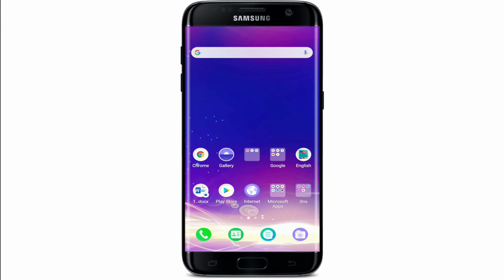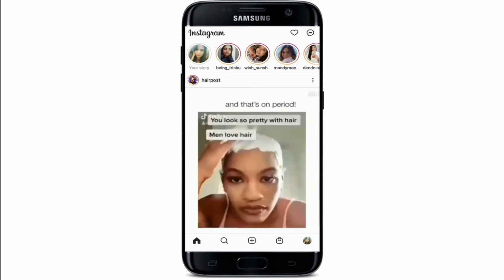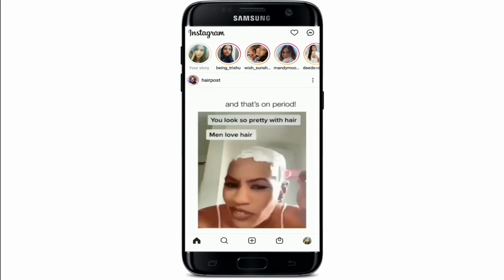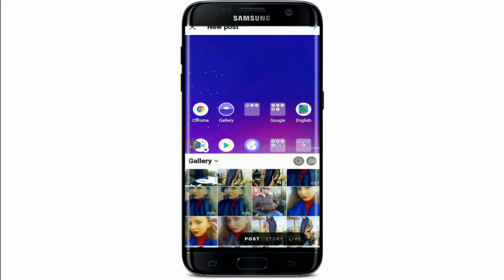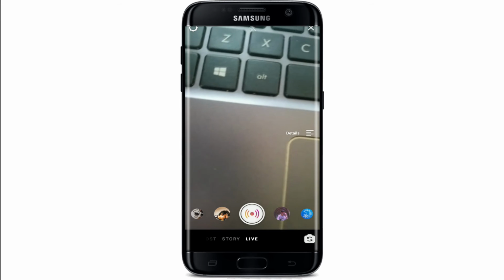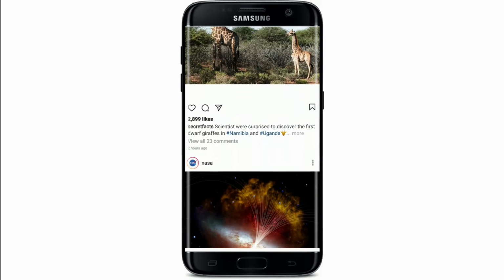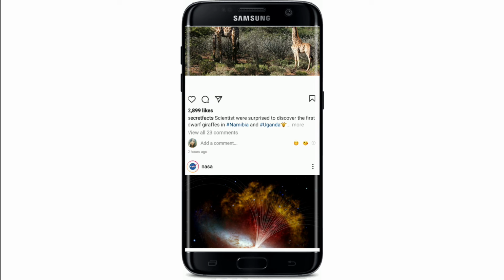delete : Instagram Live: How to Go Live on Instagram? ~ Instagram Tutorial 2021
Want to go live on Instagram and share your work and do not know how? Here in this video you will learn to go live on Instagram.
Go Live on Instagram and engage your audience in few simple steps. Watch the whole video and learn how you can easily go live on Instagram with few taps.

STEP 1: Open the Instagram app on your mobile
STEP 2: At the bottom tap on the plus icon that is in the center
STEP 3: Tap on 'Live'
STEP 4: Again tap on the center to start recording your live feed
STEP 5: Tap the record icon to stop recording

Get more reach and engagement on your Instagram with Instagram Live feature.